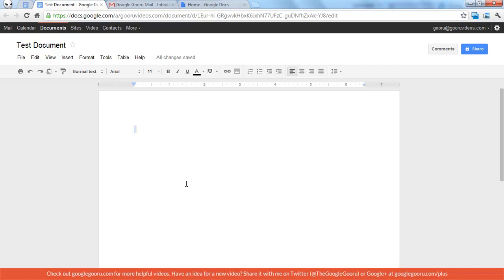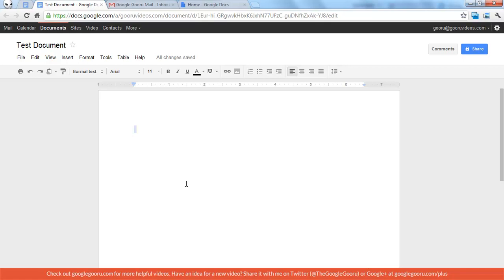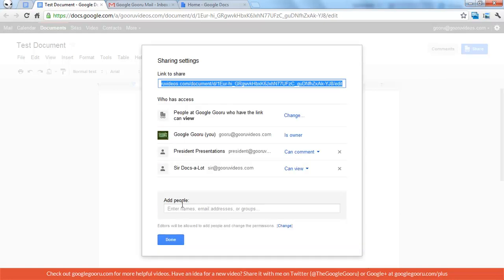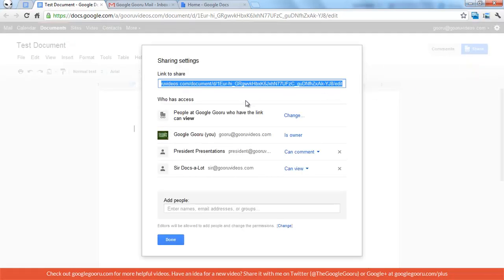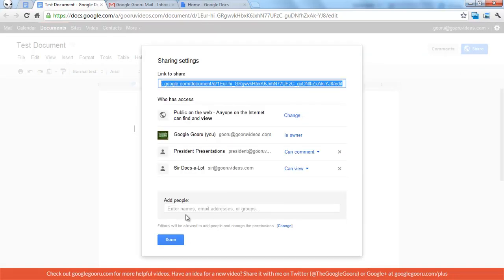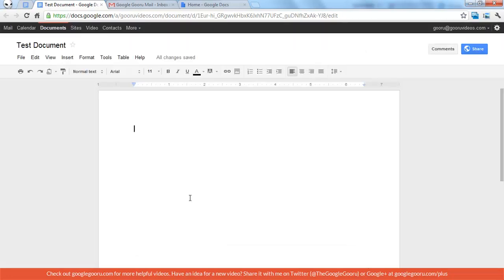3 Things You Didn't Know about Sharing Google Docs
Gooru takes you through 3 tips you might not know about sharing Google Docs.